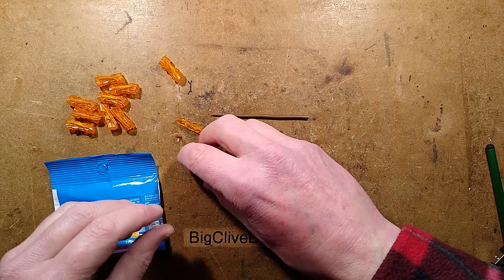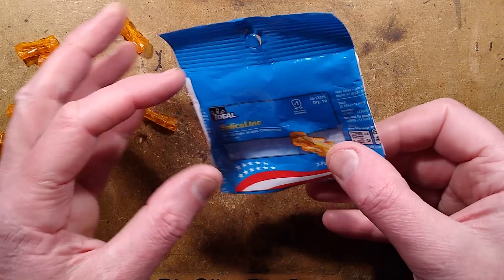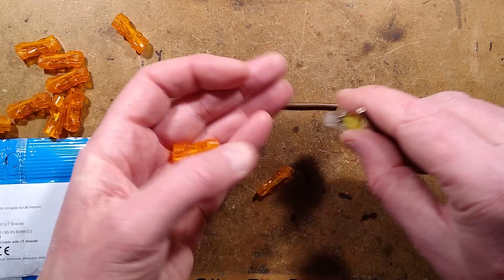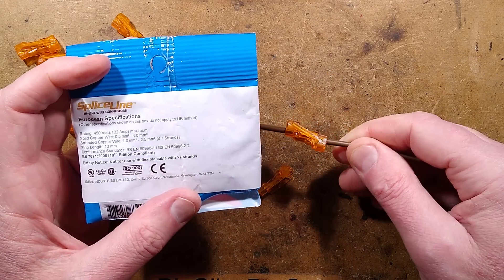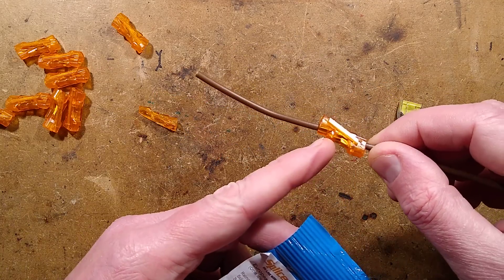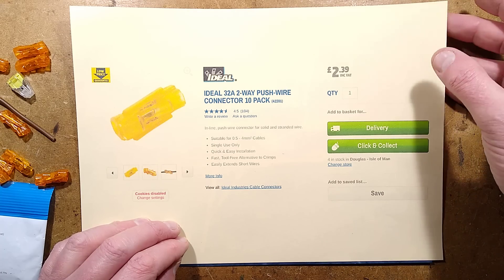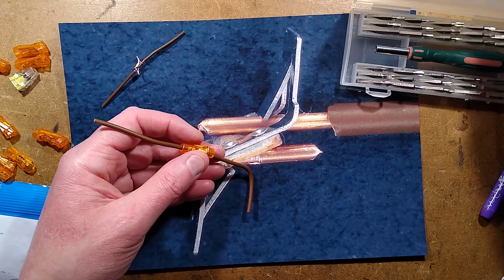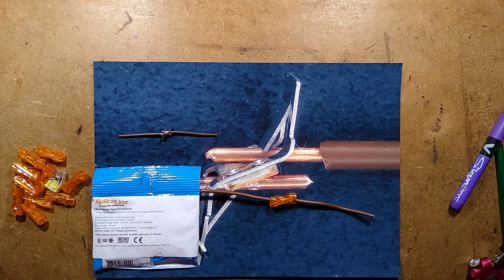Inside a SpliceLine push in cable connector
A look at an alternative to the classic Wago style push-in wire connectors.
The design is reassuringly simple, with what appears to be a copper contact plate with springy steel tangs that grip the wire and hold it firmly onto the copper.
The way the spring metal is attached to the copper is fairly complex, with a set of tiny rivets that appear to be formed from the copper plate itself.

These came from Screwfix in the UK, but are probably available from many other distributors around the world.
They seem to do a very similar looking range to the classic Wago terminals too.